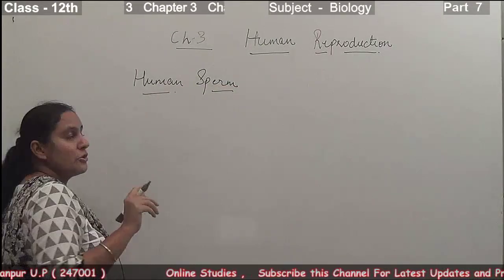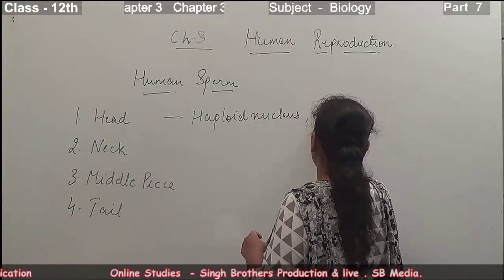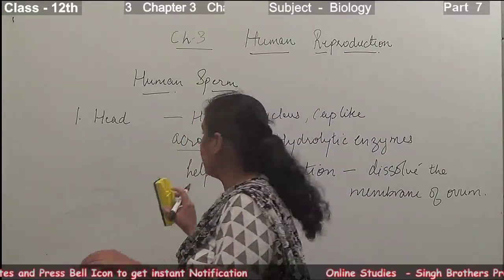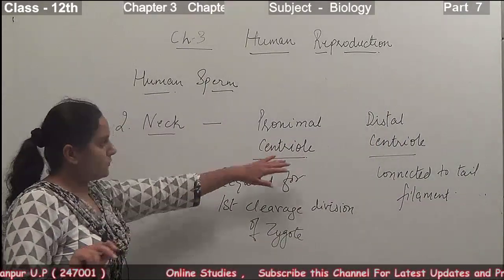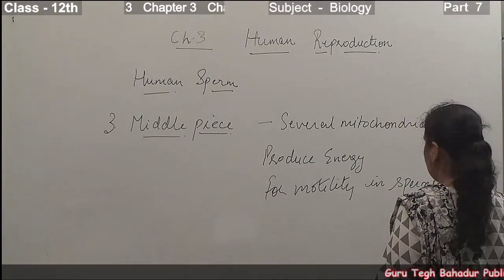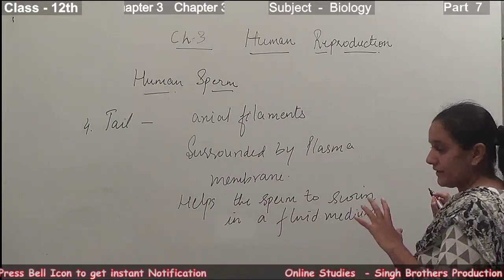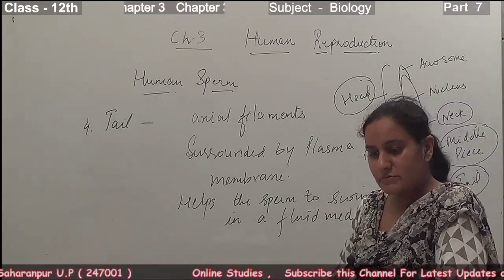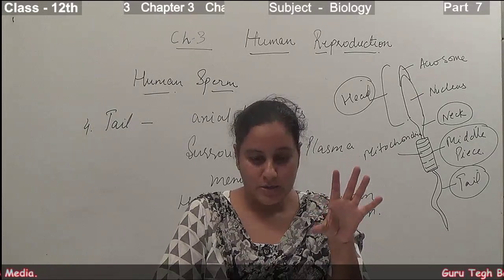Part 7 Chapter 3 Subject Biology Class 12th